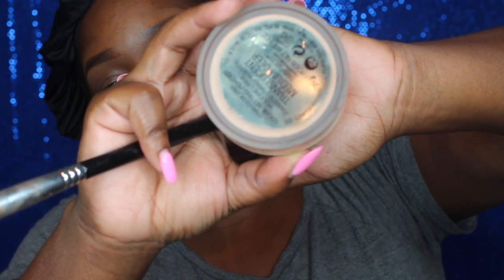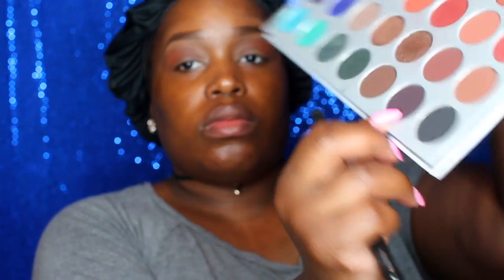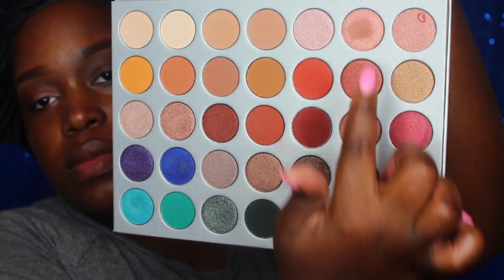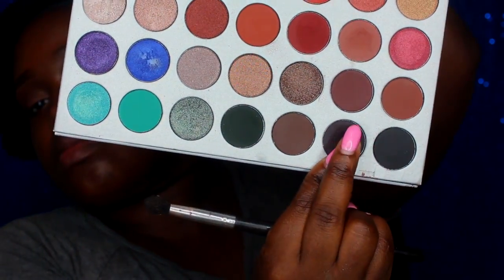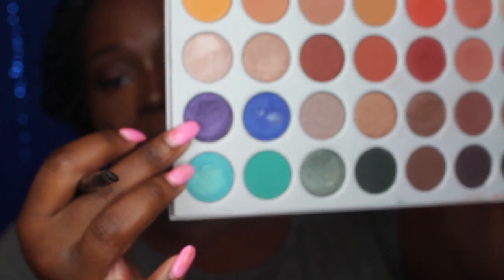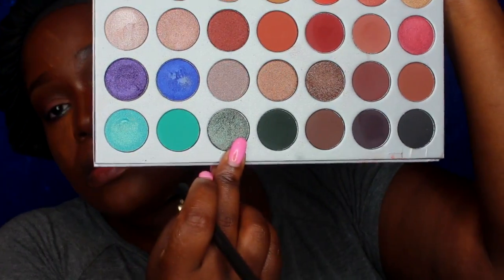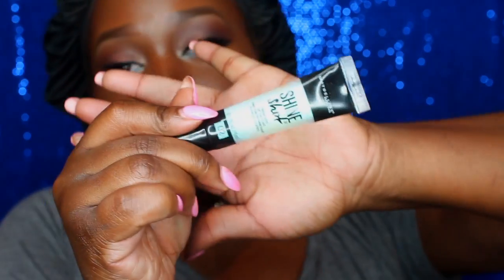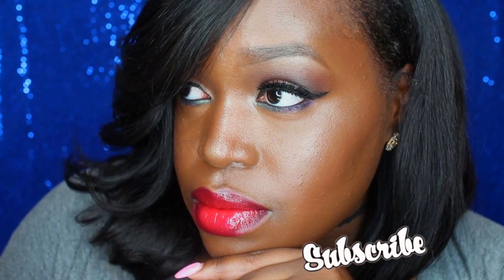Jaclyn Hill X Morphe Palette Review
Have you joined The Hive?
No?!!!

Pop ups for video provided by Gabrielle Marie she has a youtube you should check her out!

Hello my loves! This is my initial hair rand FINAL review for Her Hair Co. I will tell you about my experience from beginning to ending! If you have any videos you guys want me to do or any companies to review be sure to leave it in the comment sections!

THUMBS UP FOR THIS LOOK!!

Instagram ( My hair slayer)
vbabyyyyy_

PRODUCTS USED
EYES: Morphe X Jaclyn Hill Palette
FACE: Laura Mercier (translucent powder medium deep)
           NYX Cosmetics Concealer Palette
           Black Radiance Concealer Duo (medium dark)
           Black Radiance Contour Palette (medium dark)
           MAC Cosmetics blush (pinch me)
           Dose of Colors (coral crush)
           ColorPop Cosmetics X IluvsarahII Ultra Matte
           Lipstick (Mamacita)

ANY REQUEST PLEASE LET ME KNOW!